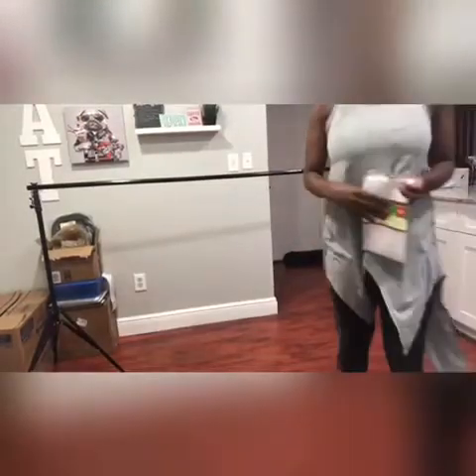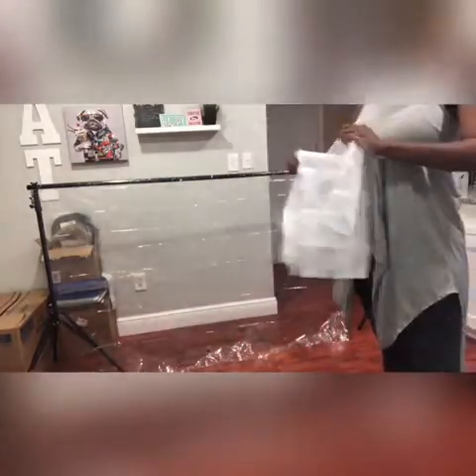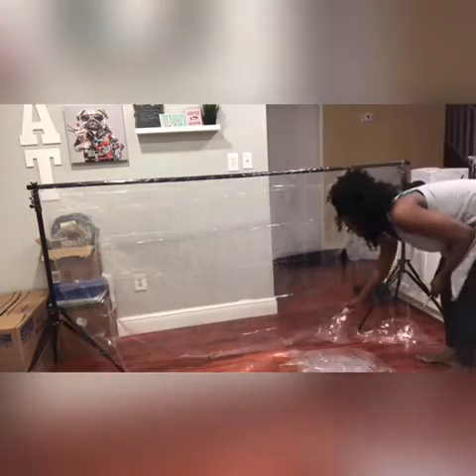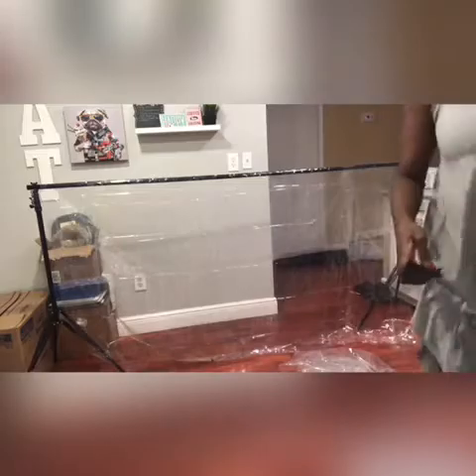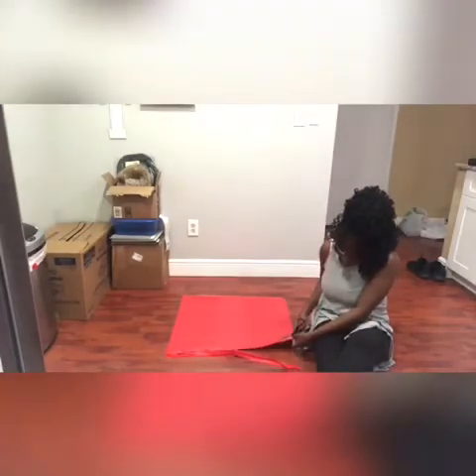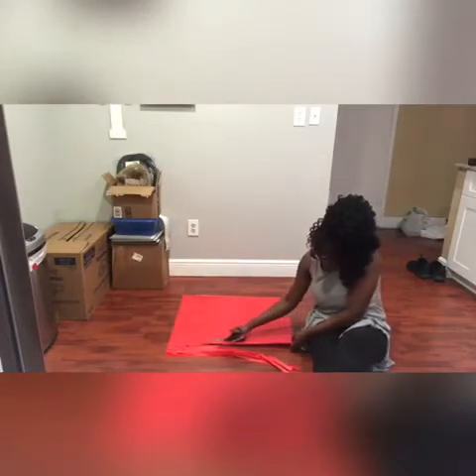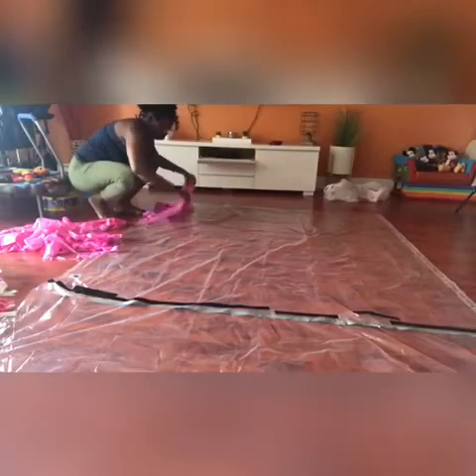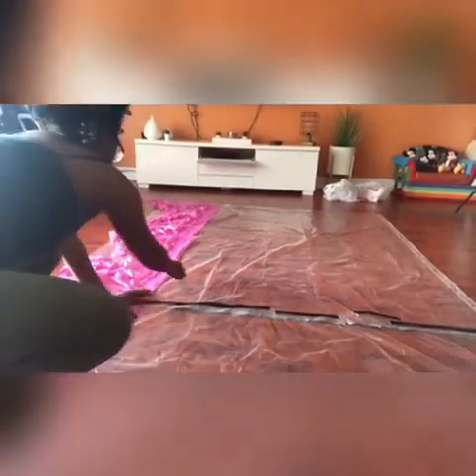How to make a Fringe Backdrop?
In this video I will show step by step on how to make a fringe backdrop.

Also please be sure to visit my Etsy shop for custom balloon kits and hand made backdrops

0:00 how to measure the shower curtain which is the base for the table cloth fringe.

2:52 taping the two table clothes together

7:09 cutting the plastic table cloth

14:22 placing fringe on shower curtain

21:37 ending result